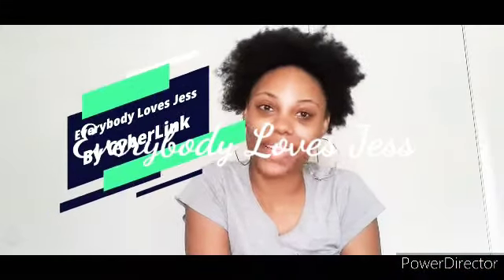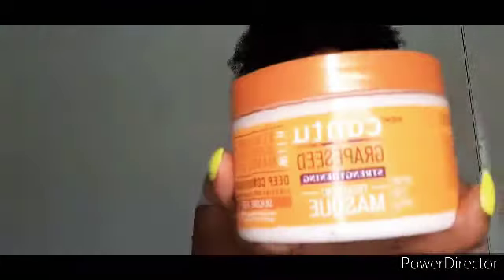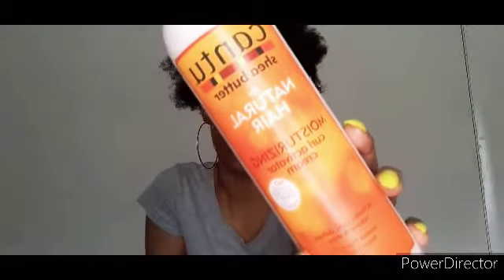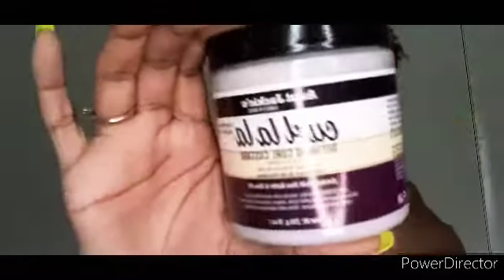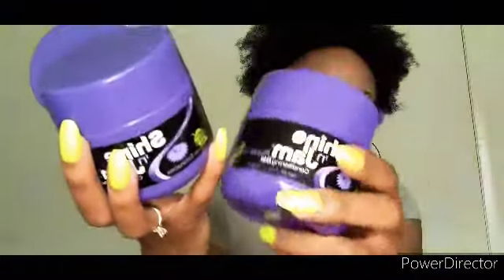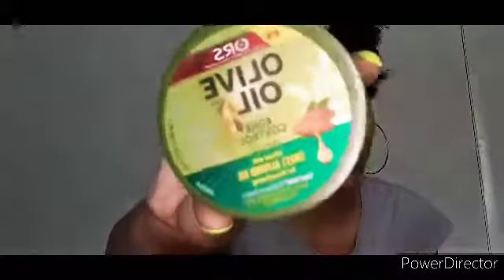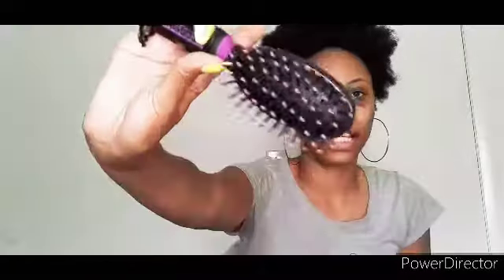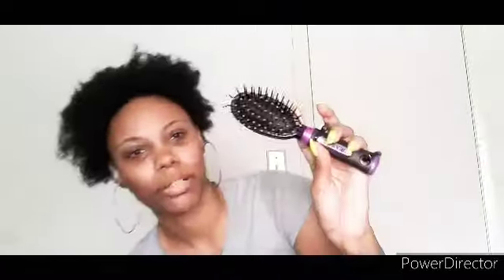My Favorite Natural Hair Products|Type 4 Natural Hair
Hi my BHB I am here giving you guys a list of my favorite natural hair products right now. I am type 4 natural and these are a few  of the products I like to use to keep my hair moisturized and looking healthy.Producta mentioned in video listed below👇

Cantu Strengthening Treatment Masque
Cantu Moisturizing Lotion
Cantu Calm & Coil Detangling spray
Shine N Jam
Olive Oil Edge Control
Conair Detangling Brushes
Shea Butter
Growth Oil
Aunt Jackie Curl Custard